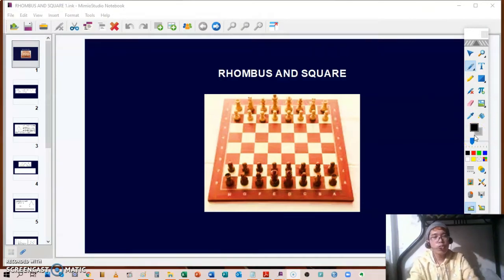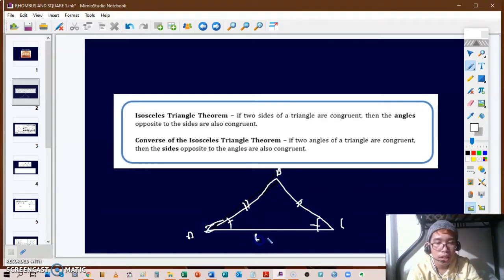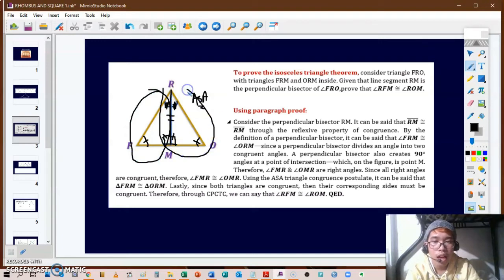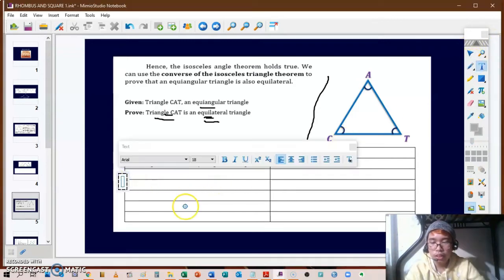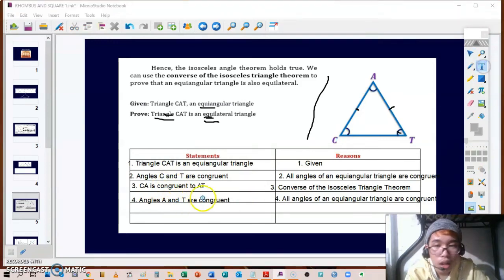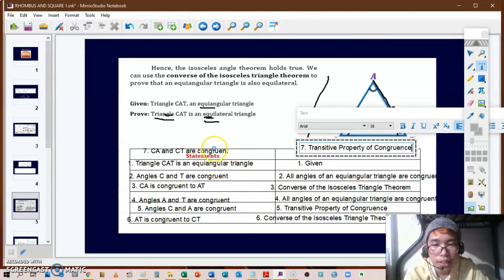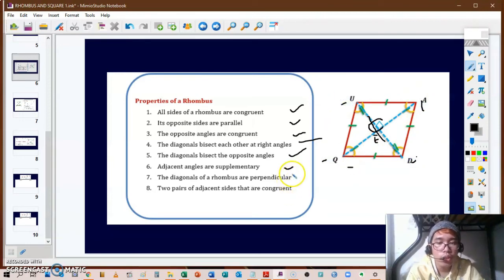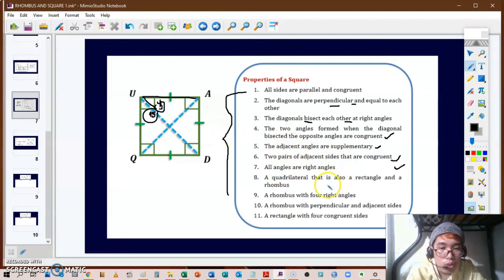Rhombus and Square Part 1 Properties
Rhombus and Square